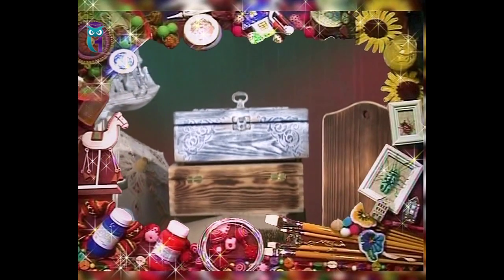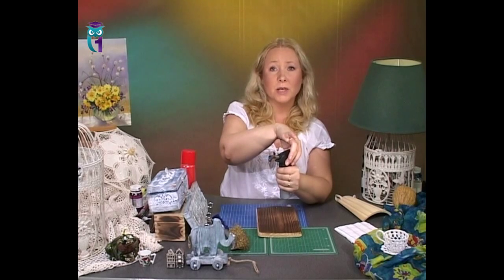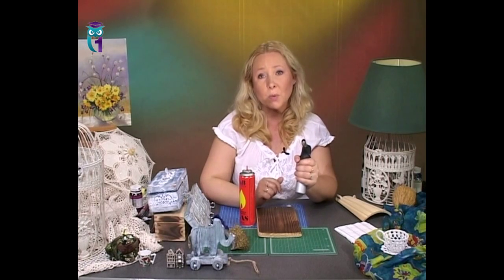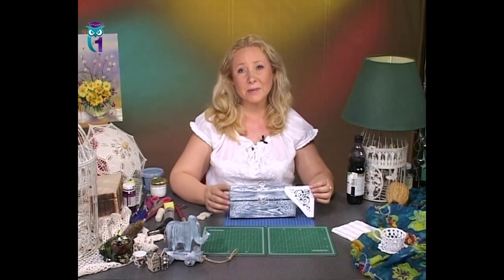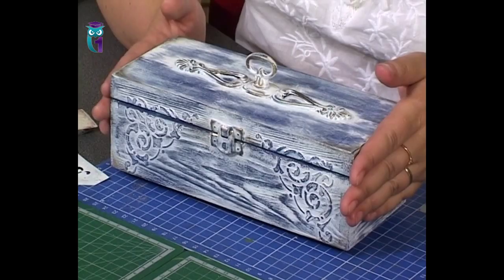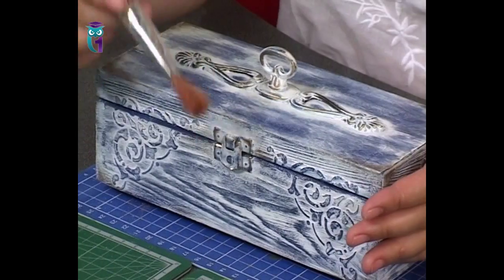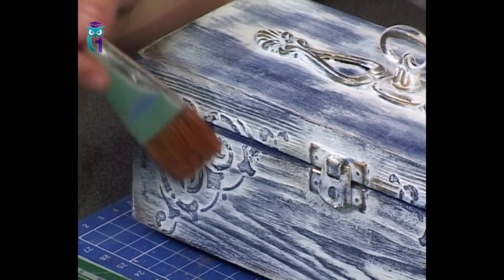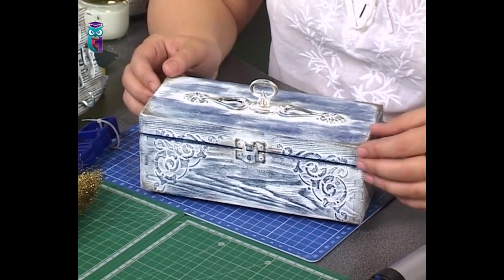Decoupage. Decorate the casket in the brushing technique with roasting. Diy. Handmade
The program "Diy. Handmade'. Decoupage. Natasha Fohtina. Broadcast from the 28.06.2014. The other programs "Diy.